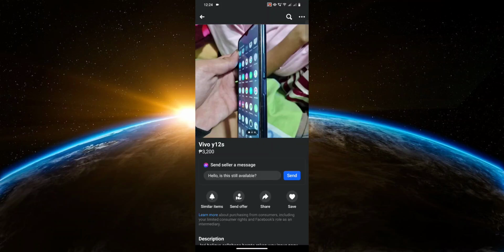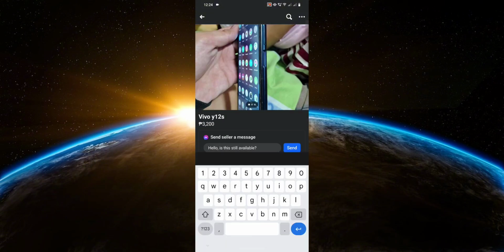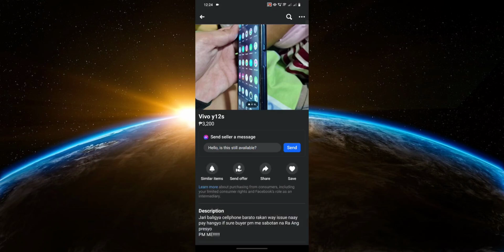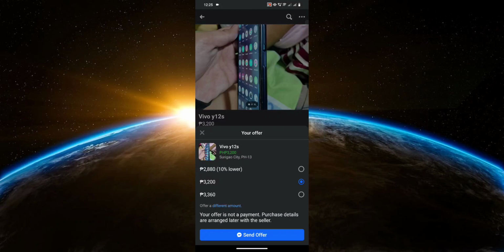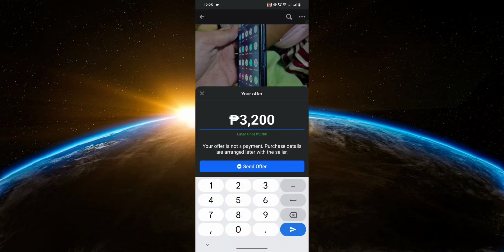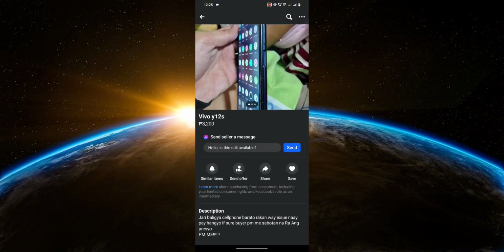How To Buy Product From Facebook Marketplace (Easy Method)